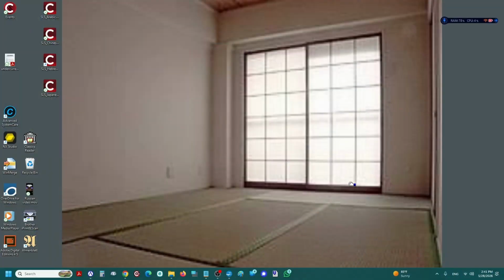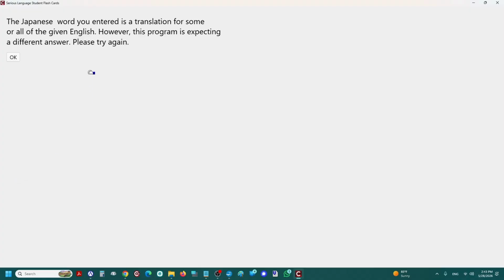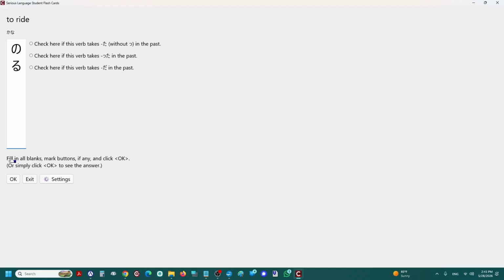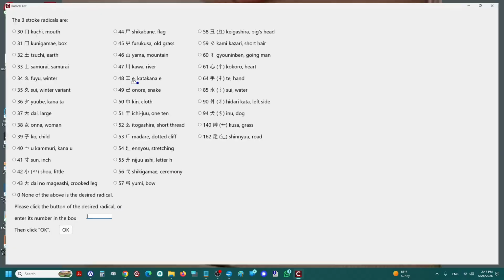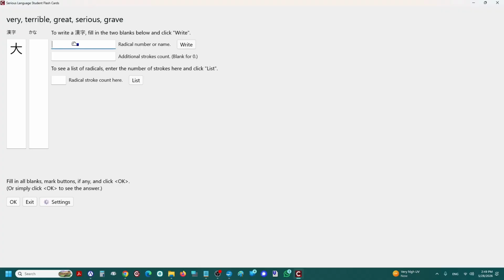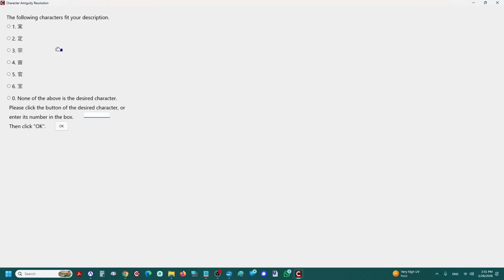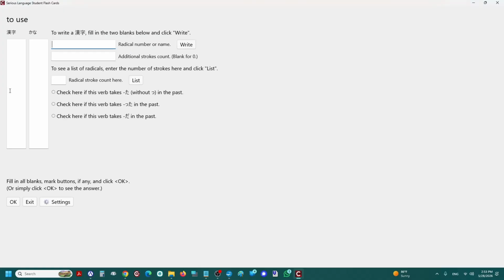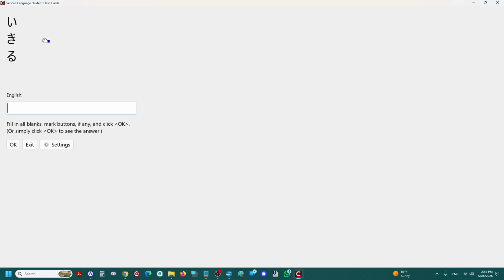Japanese example video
This video illustrates using Japanese vocabulary flash cards from Serious Lanauge Student. Examples include: hiragana to English, English to hiragana, kanji to hiragana and English, and English to hiragana and kanji.